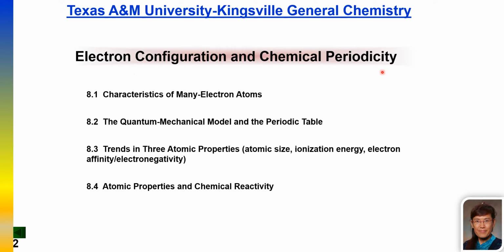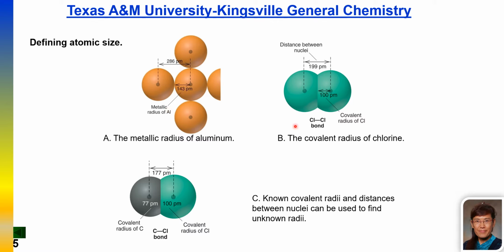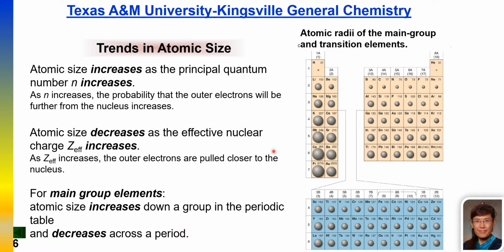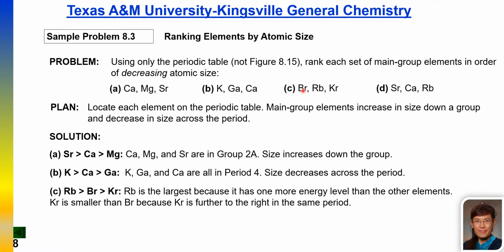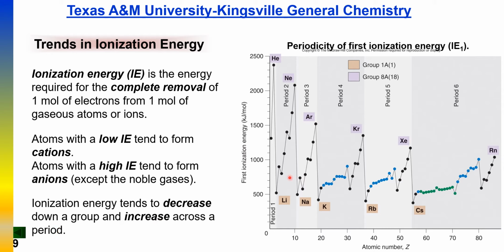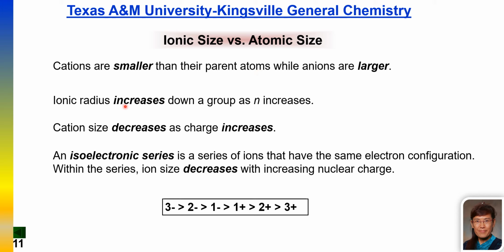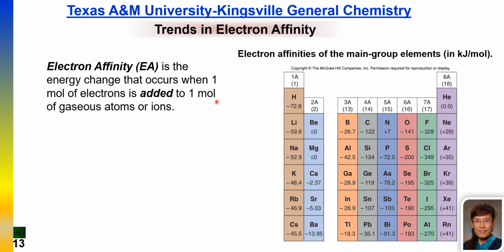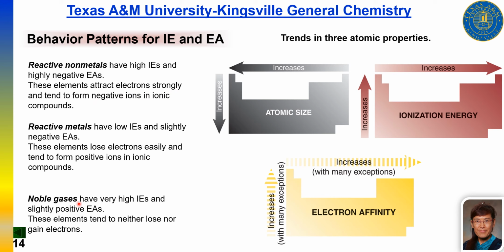Ch08B Periodicity Oct27 2020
Trends in Three Atomic Properties
atomic size:
The atomic radius of a chemical element is a measure of the size of its atoms
It is the typical distance from the nucleus of the atom to the boundary of the surrounding shells of electrons.
The boundaries of electrons is can not be well-defined.
Various non-equivalent definitions of atomic radius can be used.
Three terms are widely used: Van der Waals radius, ionic radius, and covalent radius.
Atomic size increases as the principal quantum number n increases.
Atomic size decreases as the effective nuclear charge Zeff increases.
ionization energy: is the energy required for the complete removal of 1 mol of electrons from 1 mol of gaseous atoms or ions.
Atoms with a low IE tend to form cations.
Atoms with a high IE tend to form anions (except the noble gases).
Ionization energy tends to decrease down a group and increase across a period.
electron affinity/electronegativity:
Electron Affinity (EA) is the energy change that occurs when 1 mol of electrons is added to 1 mol of gaseous atoms or ions.
Atoms with a low EA tend to form cations.
Atoms with a high EA tend to form anions.
The trends in electron affinity are not as regular as those for atomic size or IE.